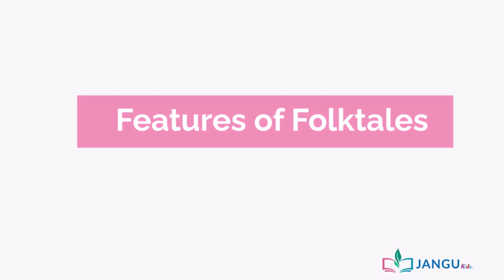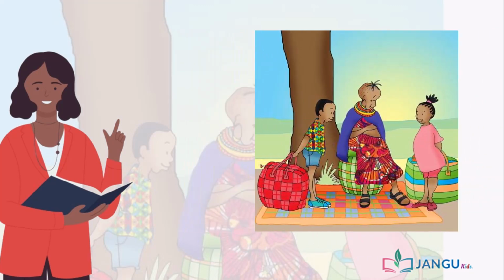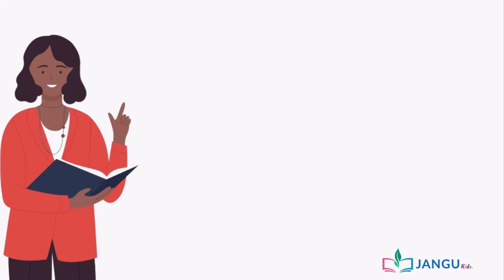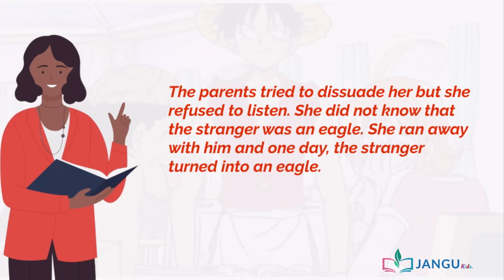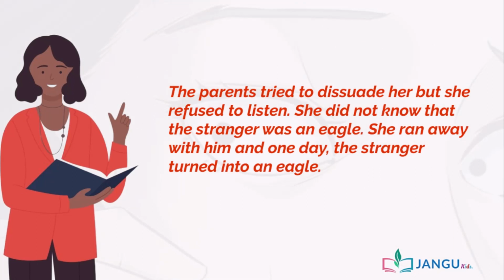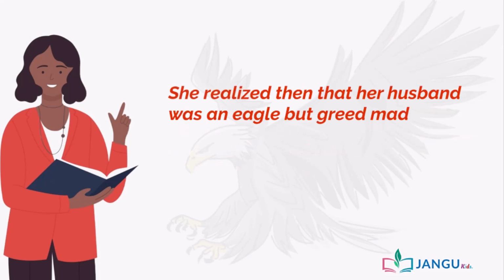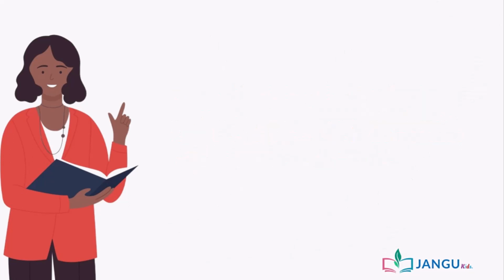JSS 1 INTRODUCTION TO FOLKTALES